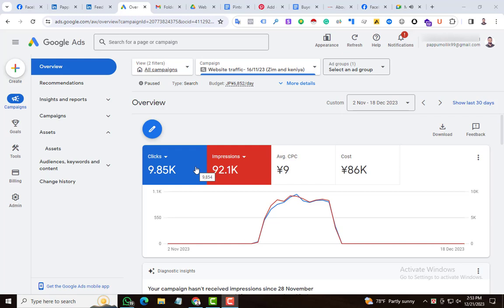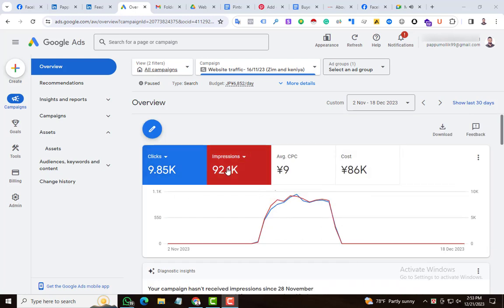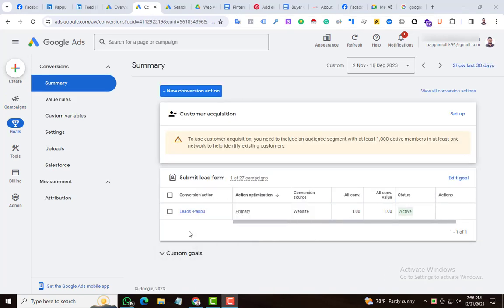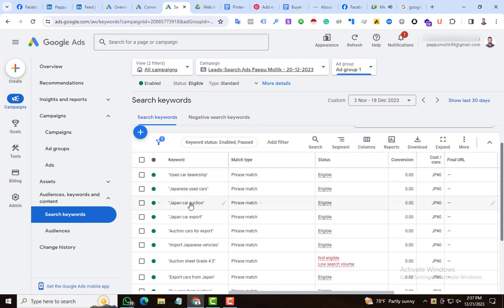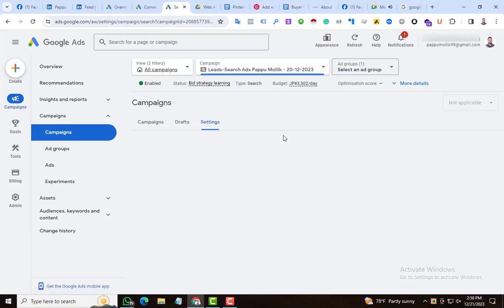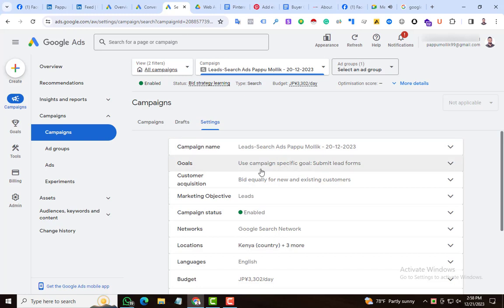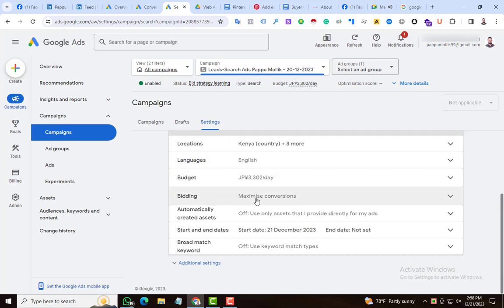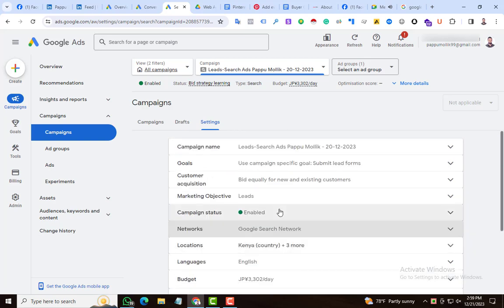Professional Google Leads Ads Setup in Lead Generation & Conversion Tracking 2024 Pappu Mollik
Professional Google Leads Ads Setup  in Lead Generation & Conversion Tracking 2024

Are you looking to boost your business with high-quality leads through Google Ads? You've come to the right place. I am a professional Google Leads Ads setup specialist with extensive experience in the field of lead generation and digital marketing.

What I Offer:
Customized Google Ads campaign setup tailored to your business needs
Expert keyword research and targeting strategies
Optimized ad copy to maximize click-through rates and conversions
Detailed analytics and performance tracking
Ongoing campaign management and optimization
Why Choose Me:
Proven track record of successful lead generation campaigns
In-depth knowledge of the latest Google Ads features and best practices
Personalized approach to ensure your business achieves its goals
Transparent communication and comprehensive reporting
Join me as I share tips, tutorials, and insights into effective Google Ads strategies. Whether you're a small business owner or a seasoned marketer, my channel provides valuable resources to help you succeed in your advertising efforts.

Ready to boost your digital presence? Let's discuss how my expertise can align with your goals.